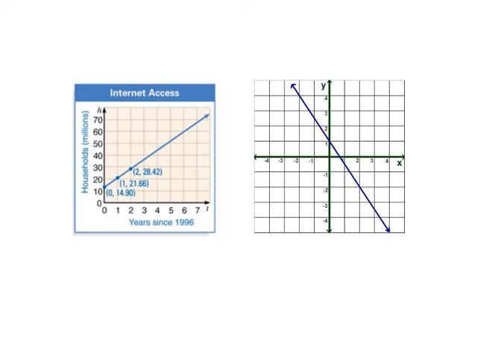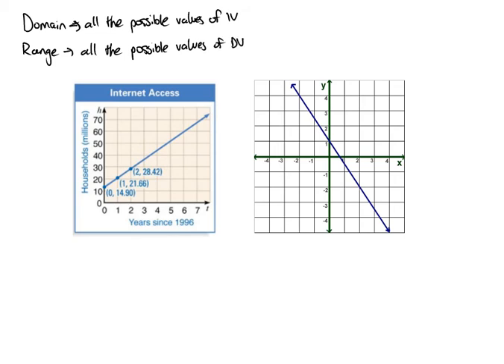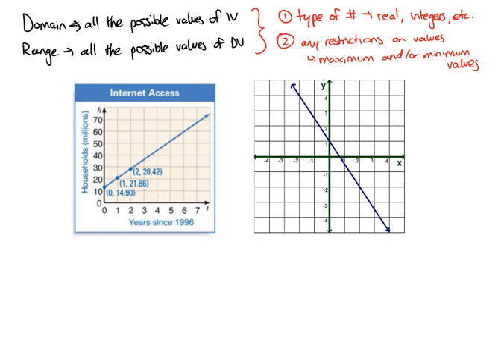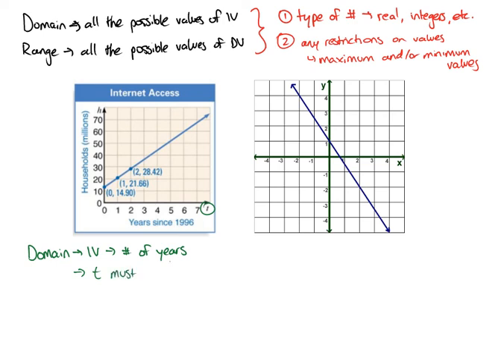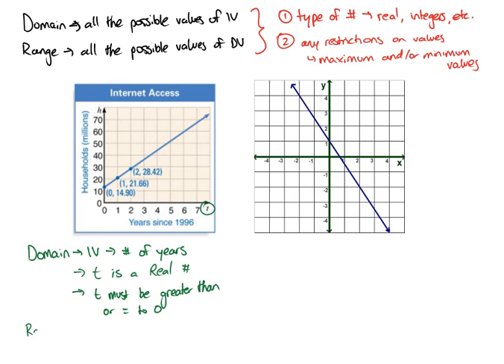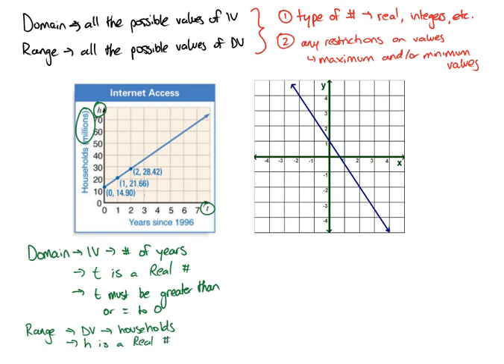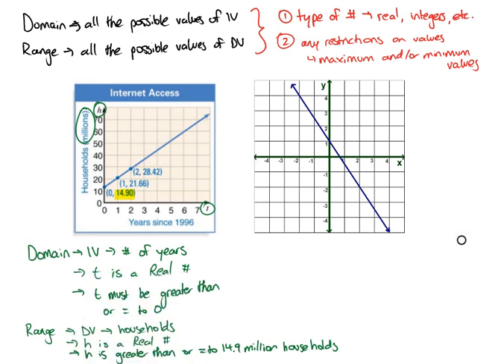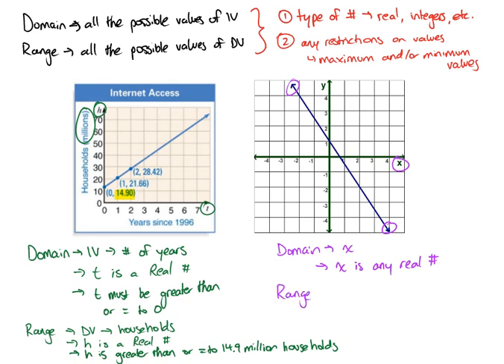2 - Representations - Station 4 - Domain and Range